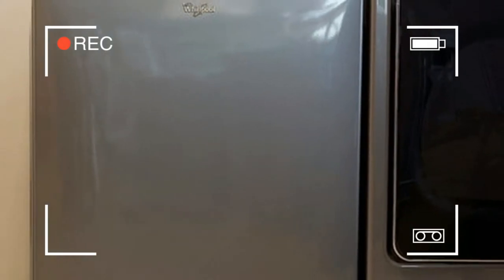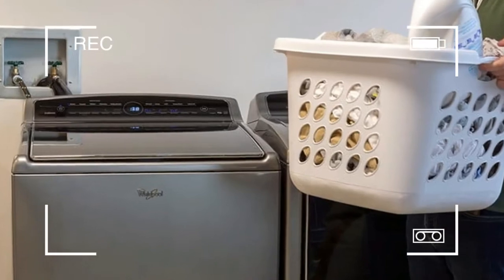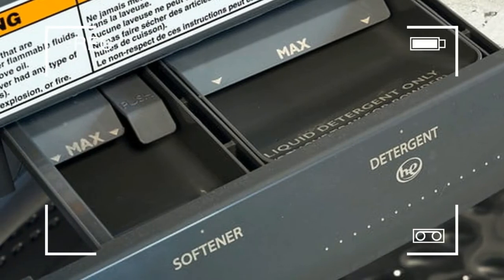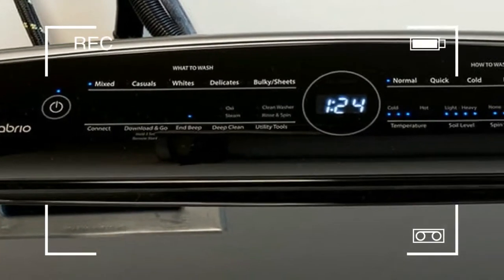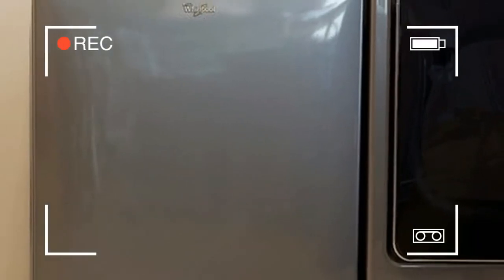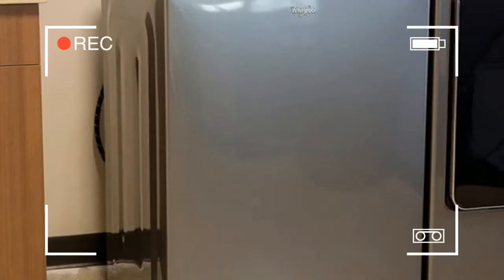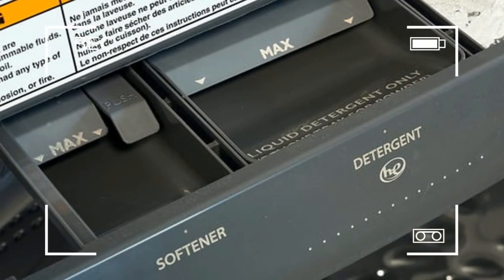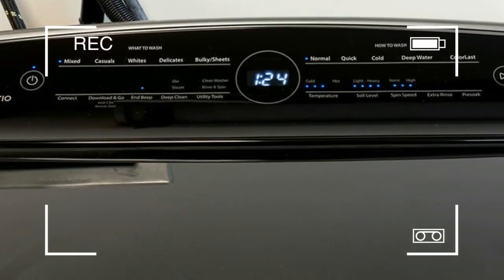AMAZING!! Watch This Whirlpool Smart Cabrio WTW8700EC Washer Full Specification Reviews